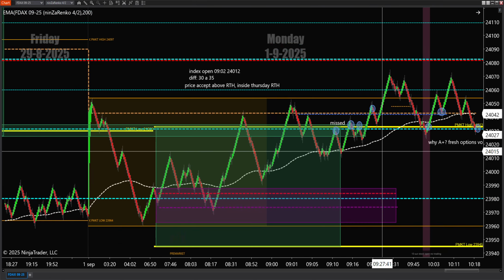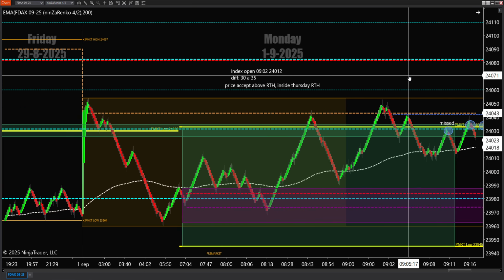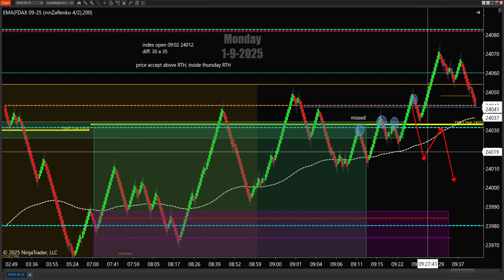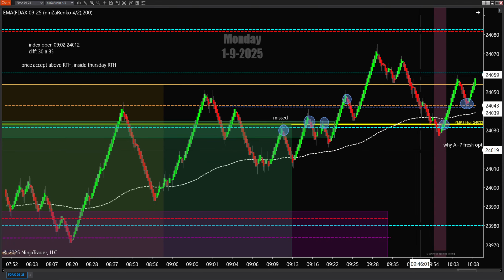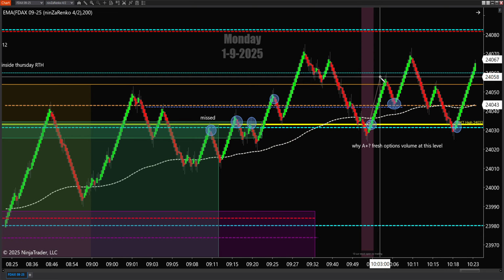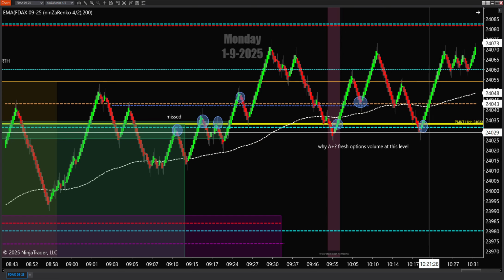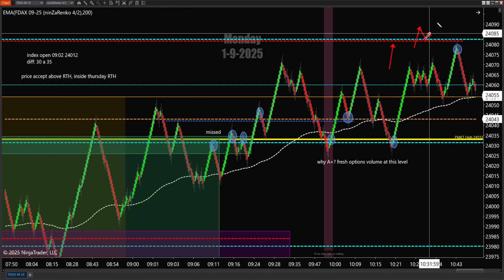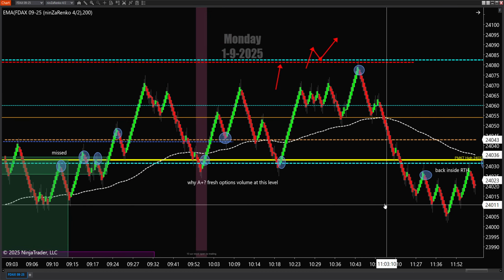How I Trade the German 40 Like a Pro! (fdax)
Here is the recap of the live room session on our Dax Fdax Fdxm trading. We had some clean setups on the Eurex with our trading strategies, focusing on the GER30. Using the TPO chart and market profile analysis to find good market profile setups for trading futures.